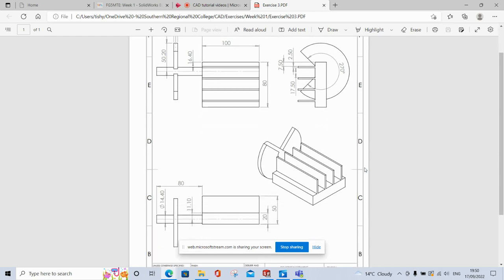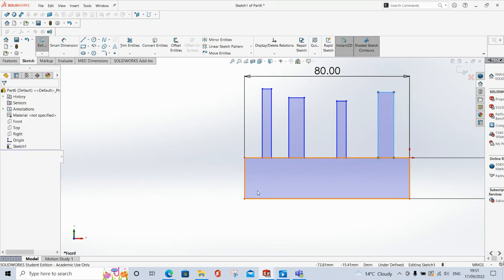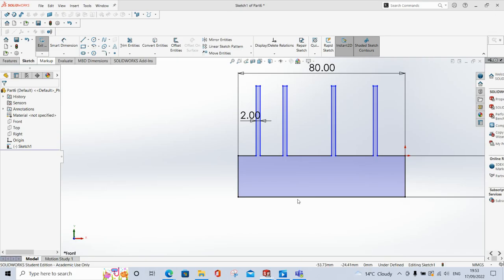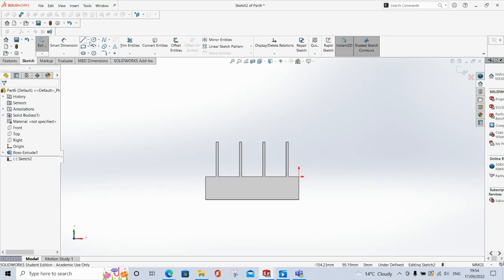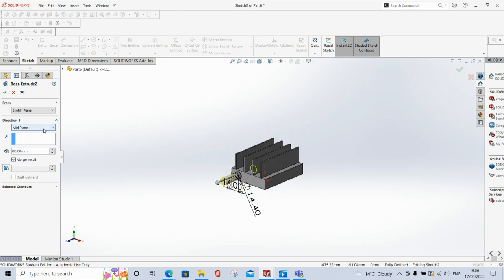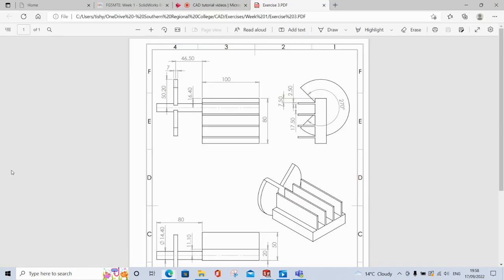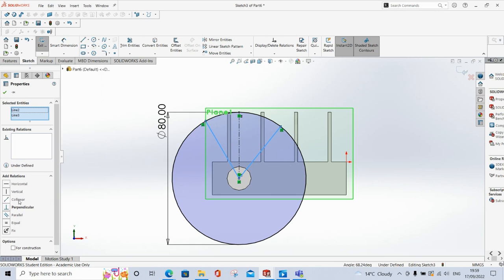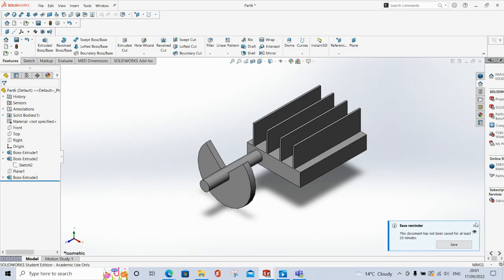Exercise 3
CAD Techniques - Week 1, exercise 3
Basic SolidWorks parts